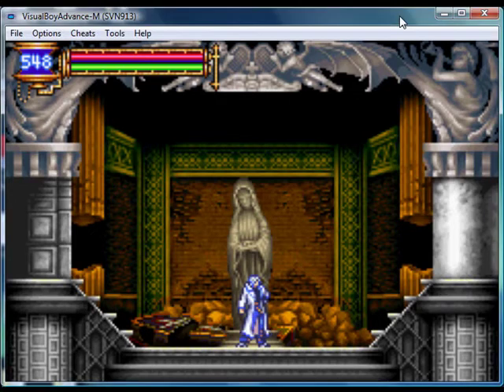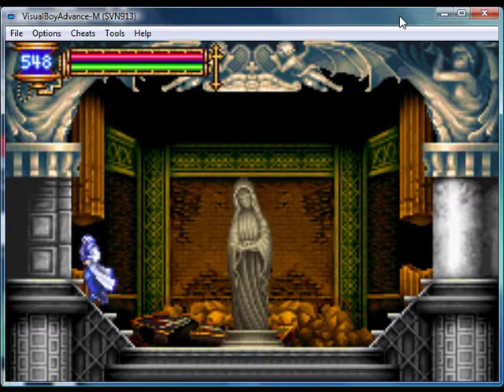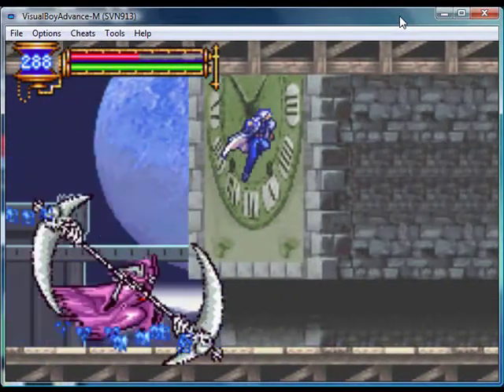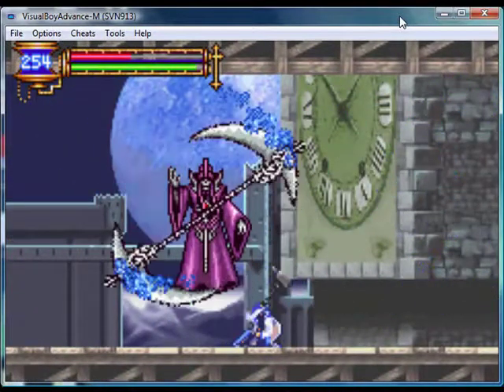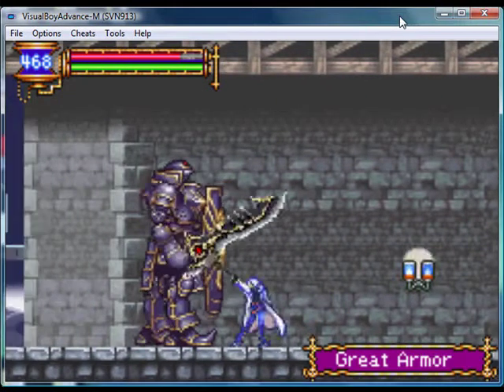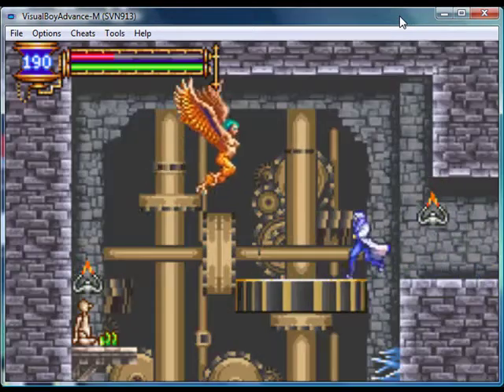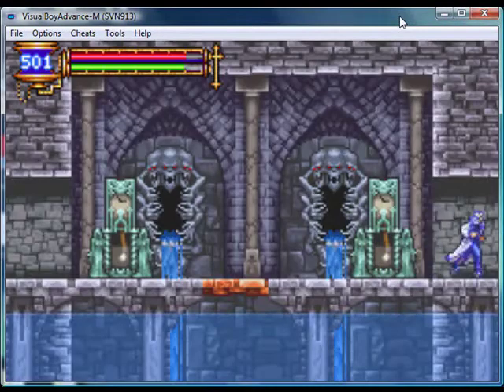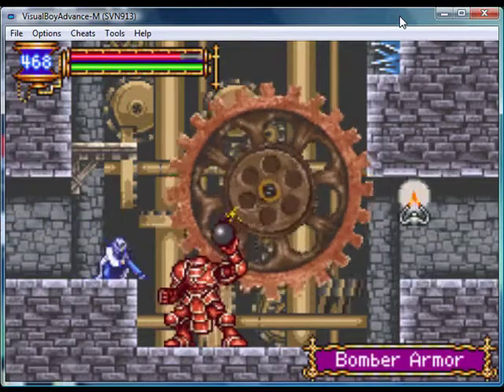Let's Play Castlevania: Aria of Sorrow Part 12: Death Dies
I beat Death and explore. Offscreen, I collected Great Armor and Kicker Skeleton souls while grinding.